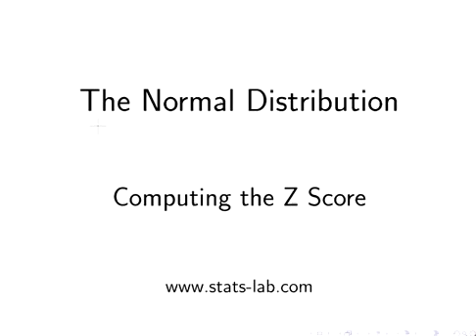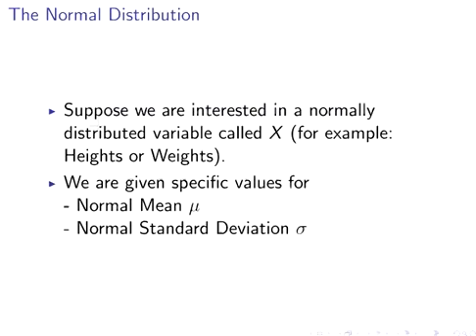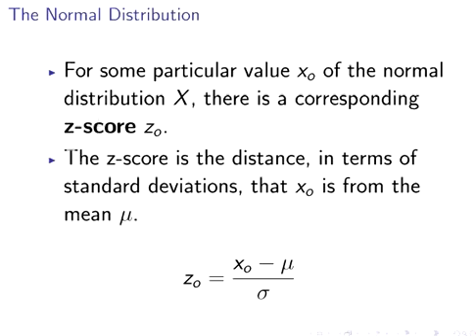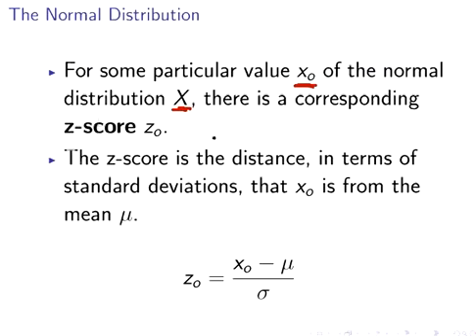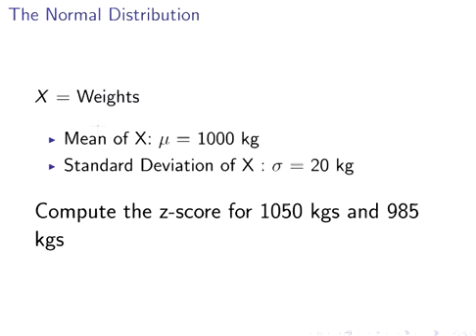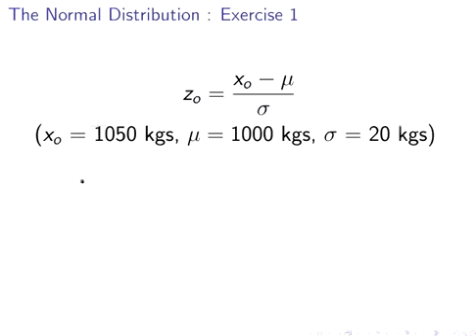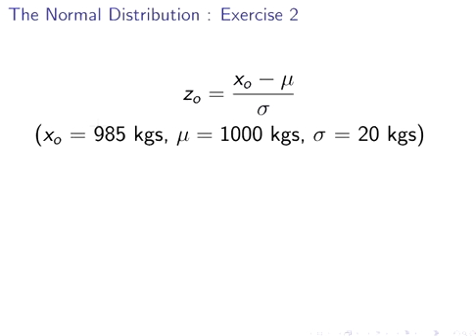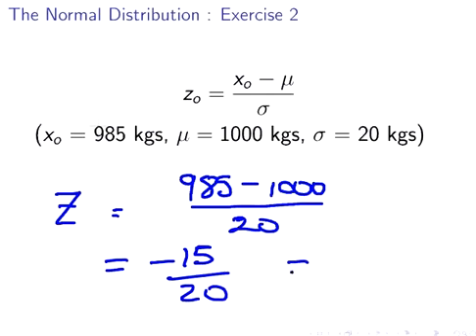Computing the Z score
StatsResource.github.io | Probability Distributions | Normal Distribution